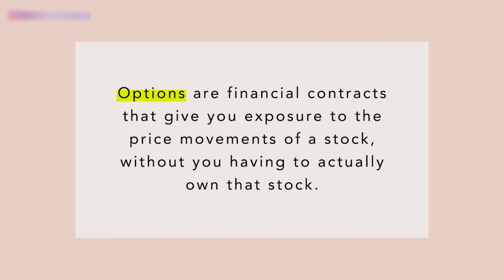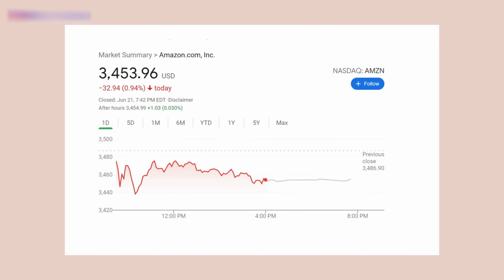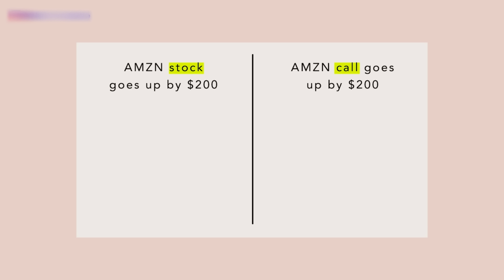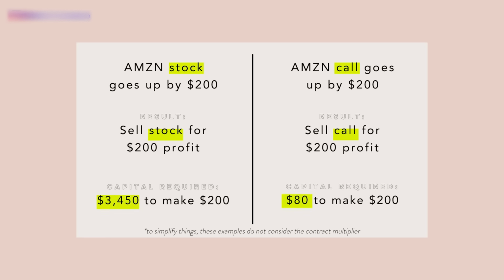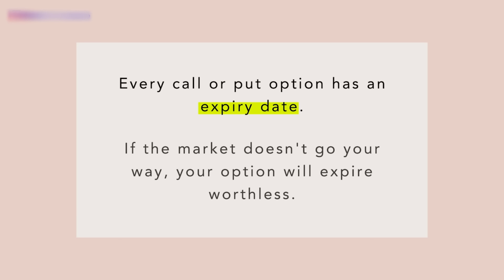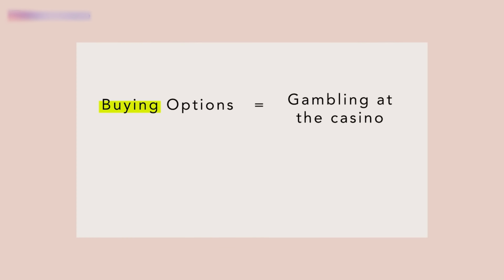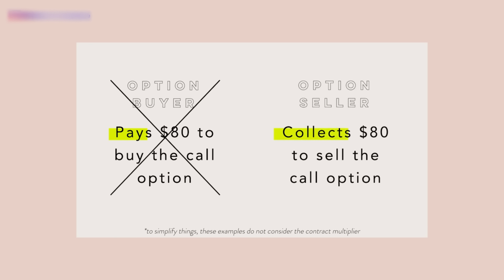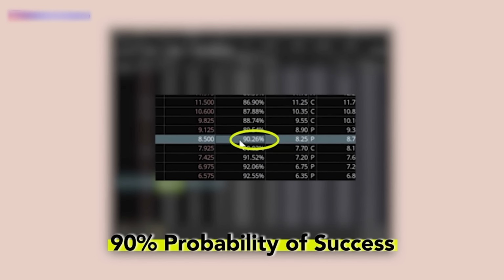My $400/Day Side Hustle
It means SO much to me to finally share this book with YOU. It's the book I wish I'd had when I started my journey, digging out of $100K debt. Whether you've been with me for a while or just finding me now, your support means the world to me — thank you 🥹I hope this book helps you create your own version of freedom and grow your wealth, one zero at a time.

Spilling the tea on my options trading side hustle! And when I say SIDE hustle, I really do mean side hustle - I don't spend hours and hours of my week on this. I check in maybe once or twice a day for 15 minutes max. Although I don't place trades every day, on the days that I do I can usually bring in $400 or more.

*⏱️ TIMESTAMPS*
* 00:00 – Intro
* 01:38 – Options 101
* 03:46 – Amazon Call Option
* 08:33 – Selling Options

*🛠️ MY FAVORITE MONEY TOOLS*
* 🏦 *High-Yield Savings Accounts* - Don't settle for 0% when you can get 3%+ on your savings
* 💰 *YNAB* - I literally can't live without this budgeting app, so obsessed
* 🔐 *Ledger Nano S* - Crypto storage hardware wallet, because "Not Your Keys, Not Your Crypto"!

This content is for education and entertainment purposes only. Rose does not provide tax or investment advice. The information is being presented without consideration of the investment objectives, risk tolerance, or financial circumstances of any specific investor and might not be suitable for all investors. Past performance is not indicative of future results. All investing involves risk, including the possible loss of principal.

Investing With Rose is a participant in the Amazon Services LLC Associates Program, an affiliate advertising program designed to provide a means for sites to earn advertising fees by advertising and linking Thank you for your support!

*🚨 IMPORTANT*
I will NEVER message or email you about investment schemes, so please be careful and block & report any scammers posing as me.